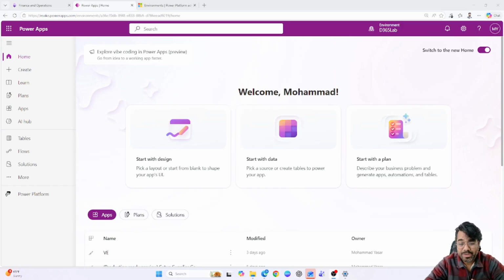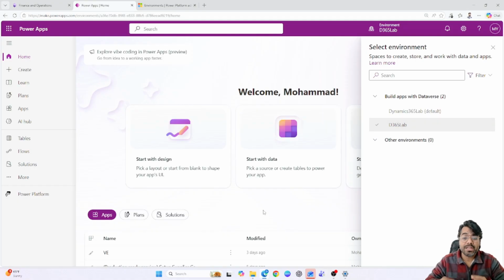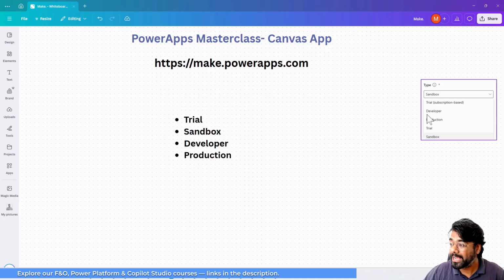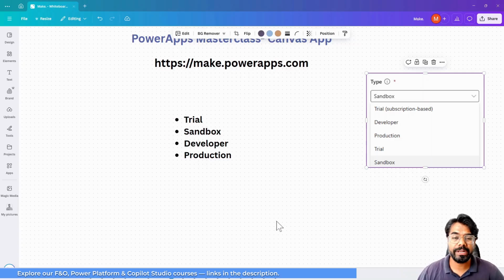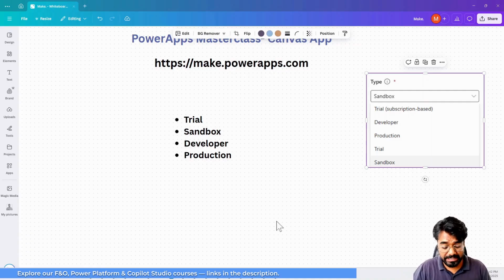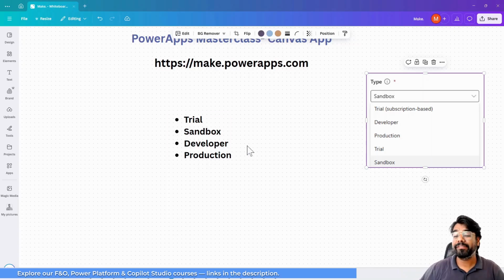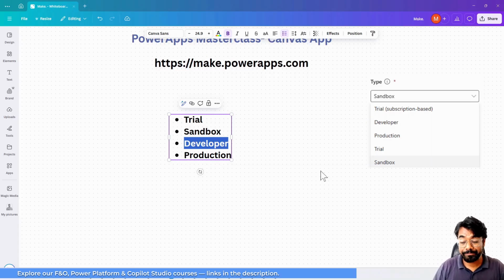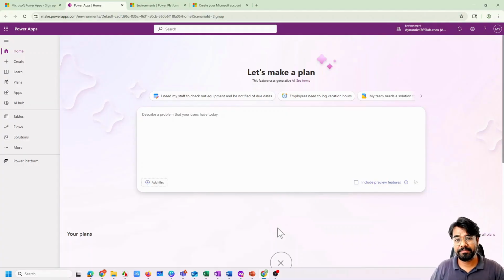Episode 2| Understanding Power Apps Environments | Made Ridiculously Simple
In this episode of the Power Apps Made Ridiculously Simple series, we focus on understanding the concept of Power Apps environments, which are a fundamental part of working with the Power Platform. We explain what environments are, why they are important, and the different types available such as trial, sandbox, developer, and production environments. For the purpose of this course, we will be using a Developer environment, and in this video we discuss why this is the most suitable option for learning and building applications. In the next episode, we will move forward and create our Developer environment step-by-step and begin the hands-on setup for the rest of the course.